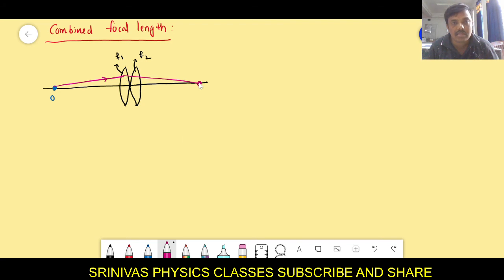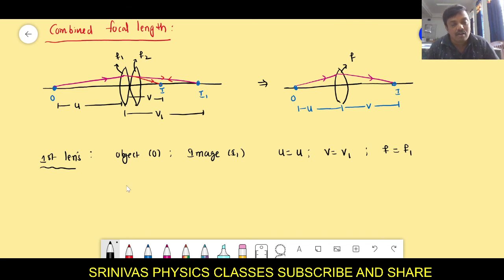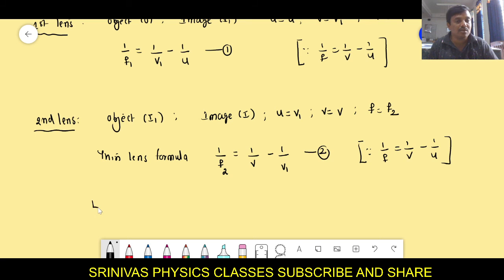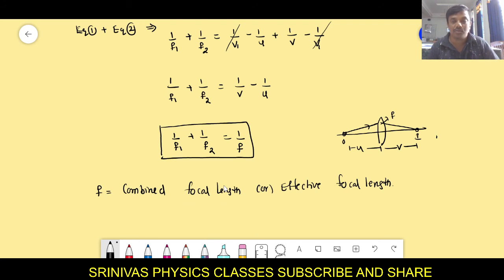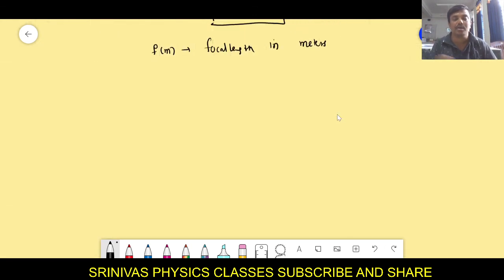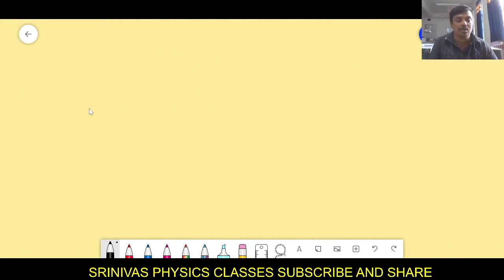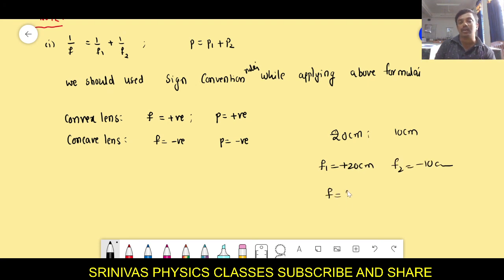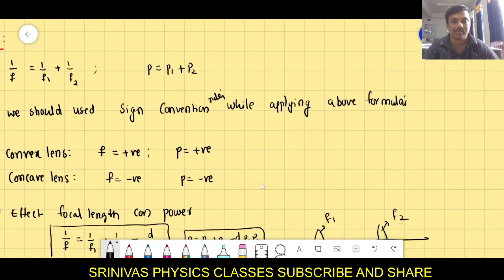Combined focal length and combined power class 12 Ray optics